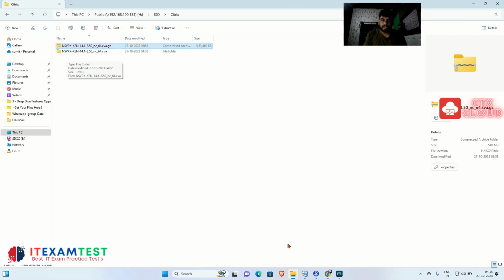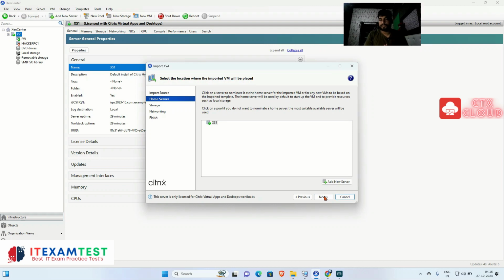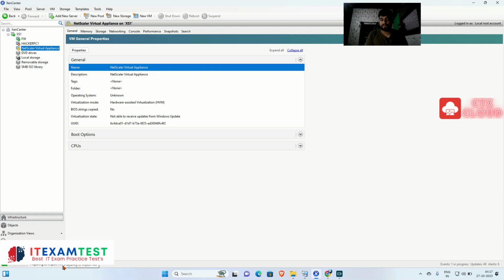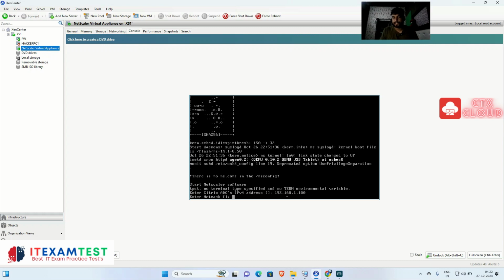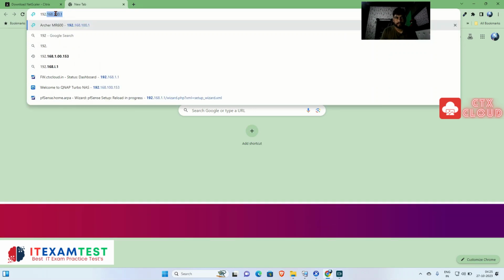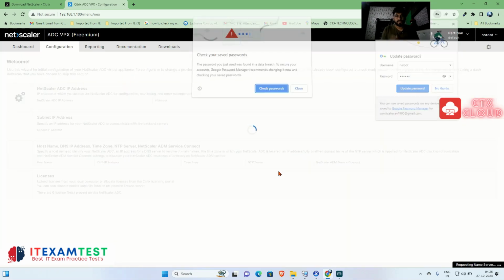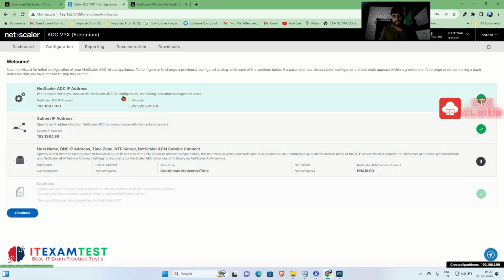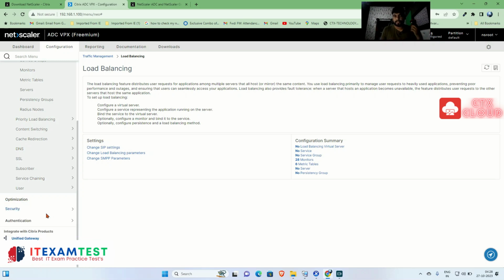NetScaler 14 1 Installation on XenServer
In this video, we'll walk you through:
- Why SSL required on NetScaler
- Request Certificate from ADDS
- Failover NetScaler HA

Our channel is about Citrix Training. We cover lots of cool stuff such as Citrix Xenapp and XenDesktop, NetScaler, MCS, WEM and PVS